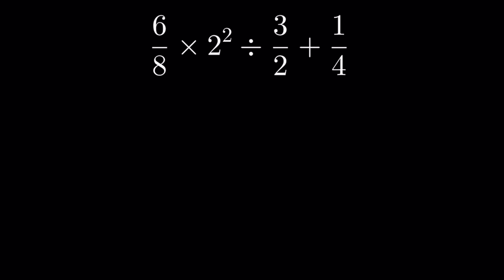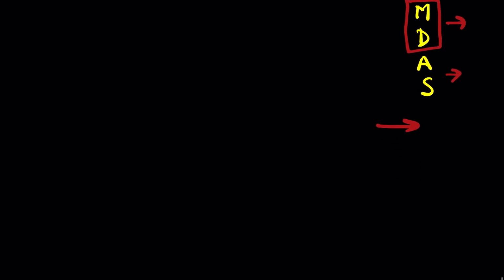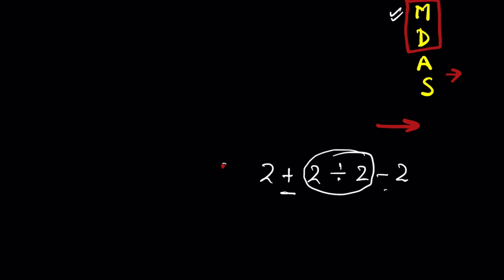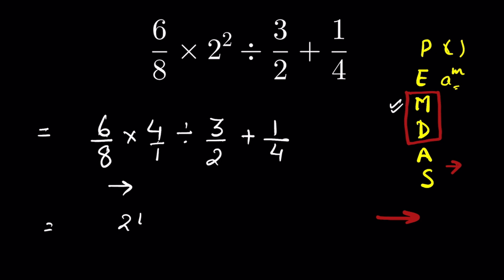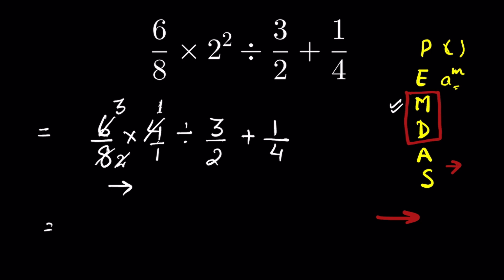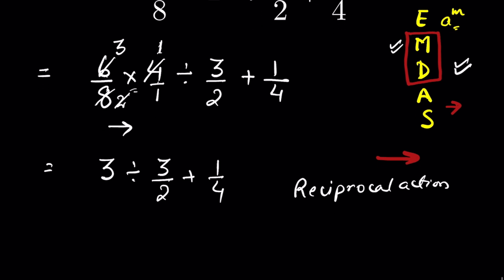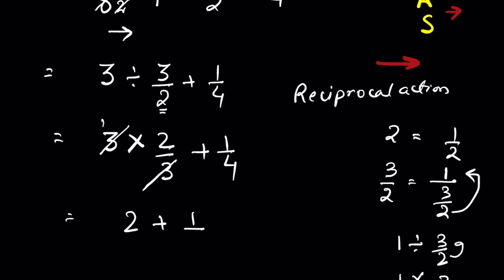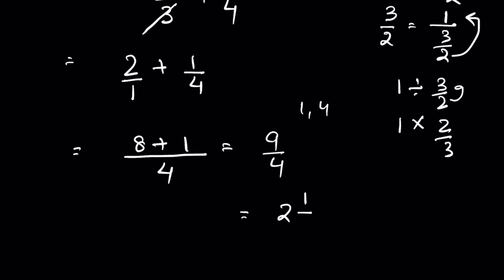90% do it wrong ! Are you one of them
Order operation PEMDAS